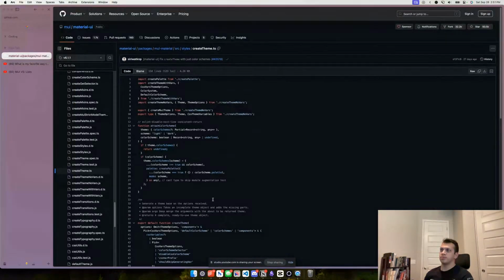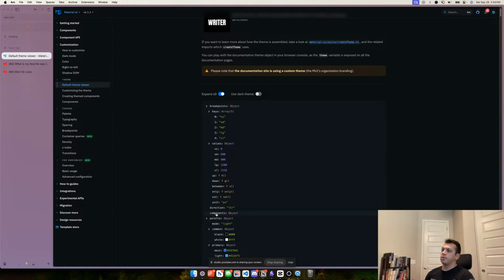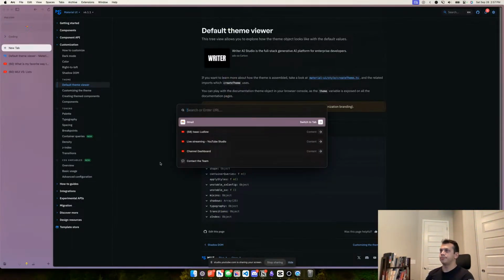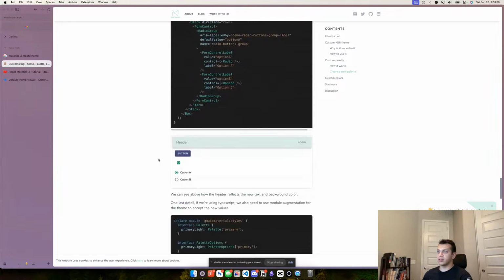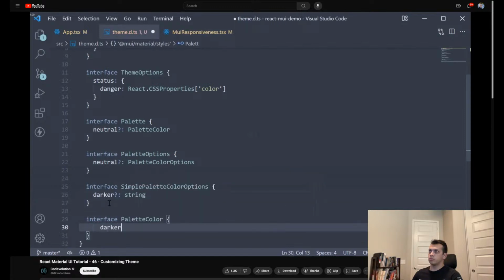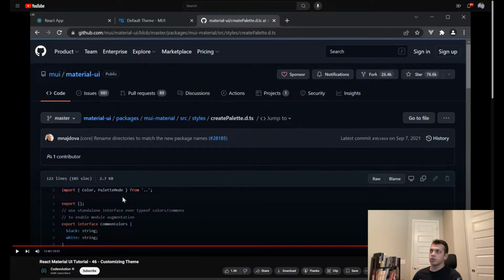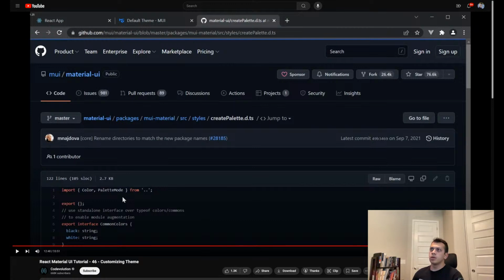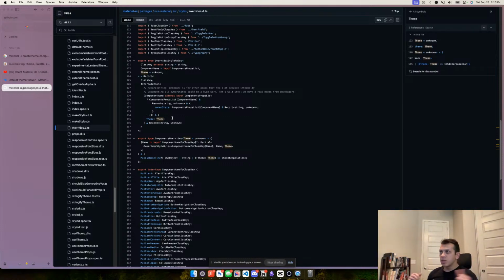Learning Material UI | Part 7